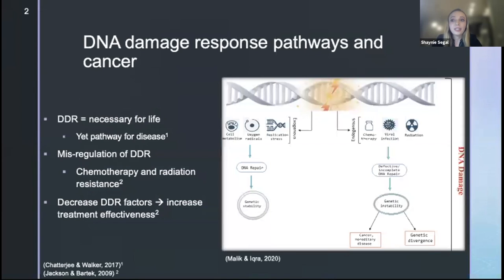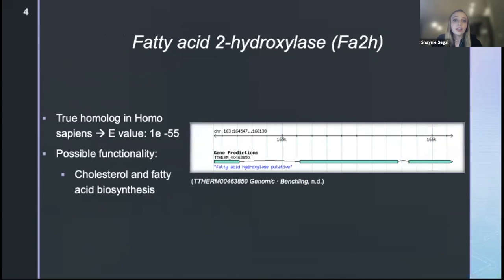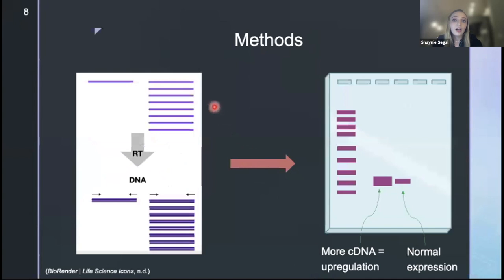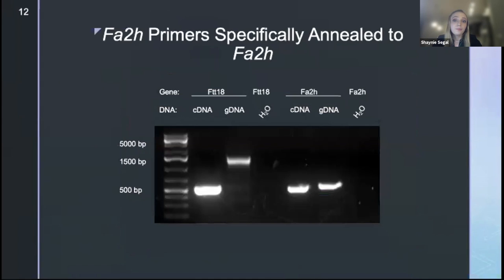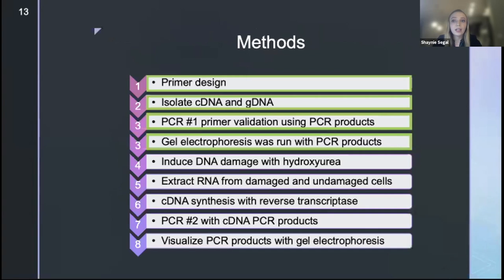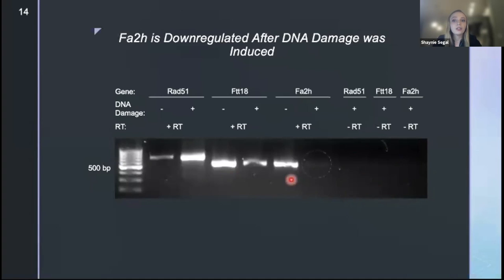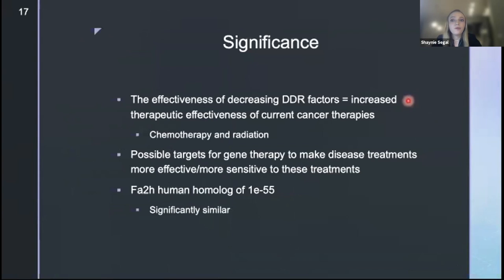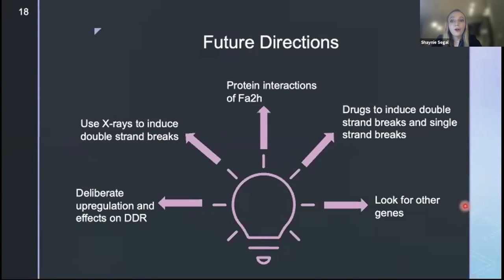Spring 2021 CURE Symposium Cell Bio Lab